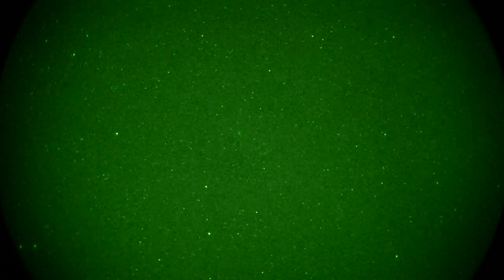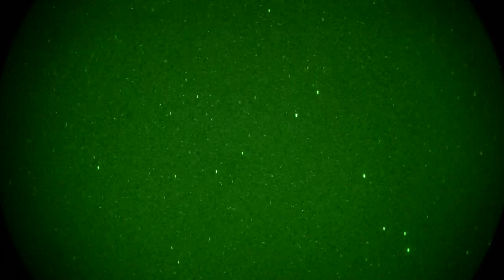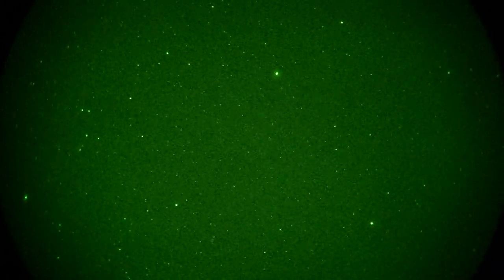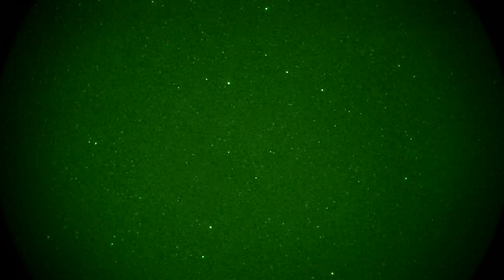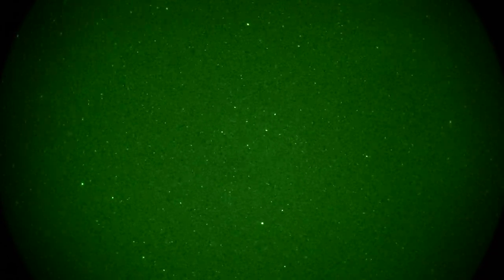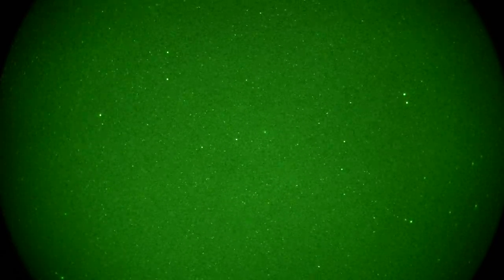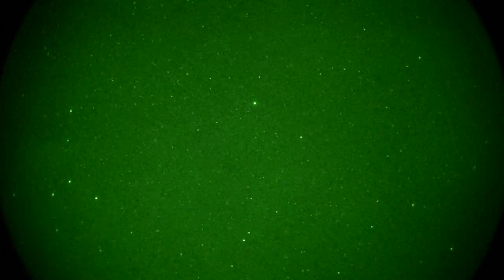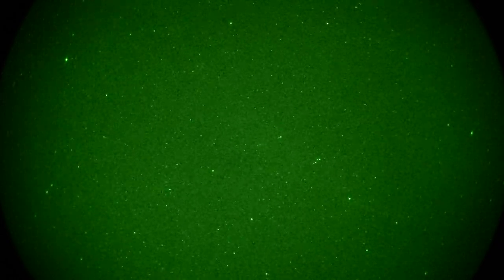City Sky Pan of Galaxies & Star Clusters in Real Time with A7 III and Night Vision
We pan across the sky stopping at various celestial highlights with a Gen 3 night vision monocular (unfilmed) coupled to a 4X f1.5 night vision lens and a Sony A7 III camera.
See if you can spot the following objects in this order:  M81 & M82 galaxies, M3 star cluster, M13 & M92 star cluster, and M104 Sombrero Galaxy.  All targets are small but discernible under heavy Los Angeles light pollution.

See this link for a pic of the equipment used for this capture:

SkyPan M81M82 M3 M13 M92 M104 Driveway 4Xf1 5 LP695 A7III